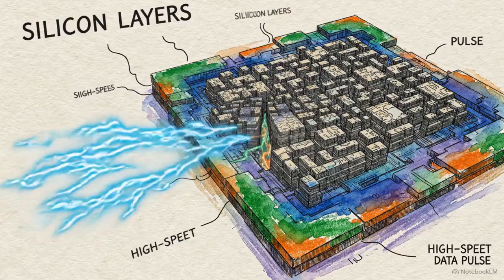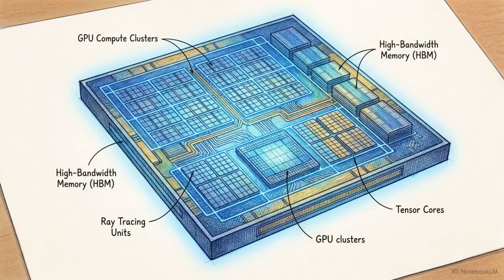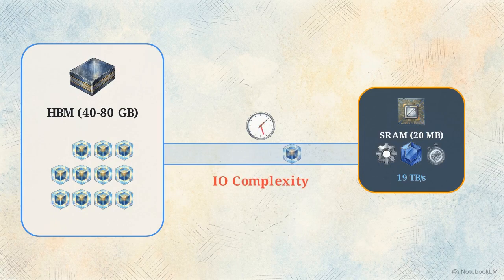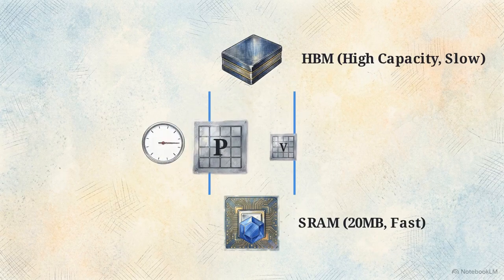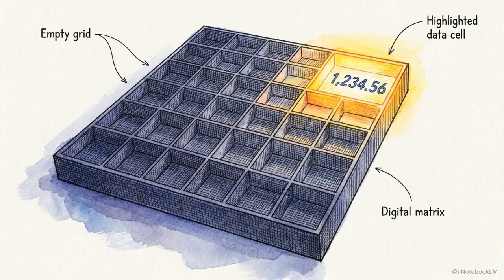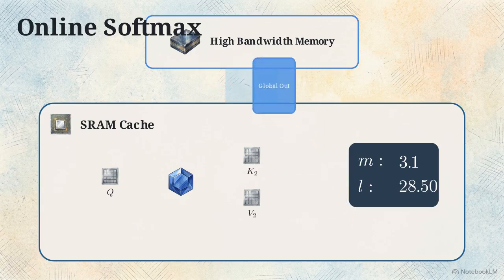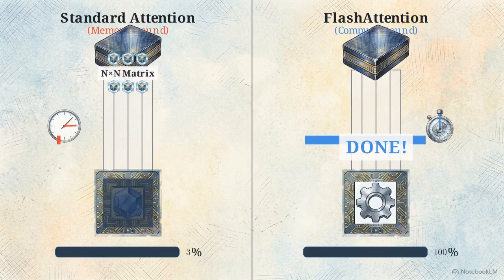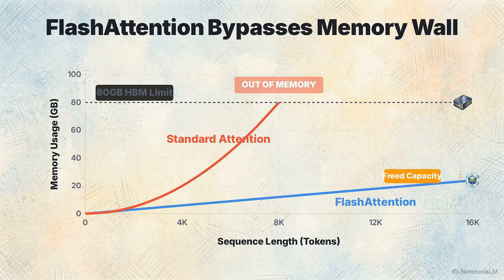Breaking the Memory Wall The Hardware Logic of FlashAttention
Transformers are slow and memory-hungry on long sequences, since the time and memory complexity of self-attention are quadratic in sequence length. Approximate attention methods have attempted to address this problem by trading off model quality to reduce the compute complexity, but often do not achieve wall-clock speedup. We argue that a missing principle is making attention algorithms IO-aware -- accounting for reads and writes between levels of GPU memory. We propose FlashAttention, an IO-aware exact attention algorithm that uses tiling to reduce the number of memory reads/writes between GPU high bandwidth memory (HBM) and GPU on-chip SRAM. We analyze the IO complexity of FlashAttention, showing that it requires fewer HBM accesses than standard attention, and is optimal for a range of SRAM sizes. We also extend FlashAttention to block-sparse attention, yielding an approximate attention algorithm that is faster than any existing approximate attention method. FlashAttention trains Transformers faster than existing baselines: 15% end-to-end wall-clock speedup on BERT-large (seq. length 512) compared to the MLPerf 1.1 training speed record, 3× speedup on GPT-2 (seq. length 1K), and 2.4× speedup on long-range arena (seq. length 1K-4K). FlashAttention and block-sparse FlashAttention enable longer context in Transformers, yielding higher quality models (0.7 better perplexity on GPT-2 and 6.4 points of lift on long-document classification) and entirely new capabilities: the first Transformers to achieve better-than-chance performance on the Path-X challenge (seq. length 16K, 61.4% accuracy) and Path-256 (seq. length 64K, 63.1% accuracy).